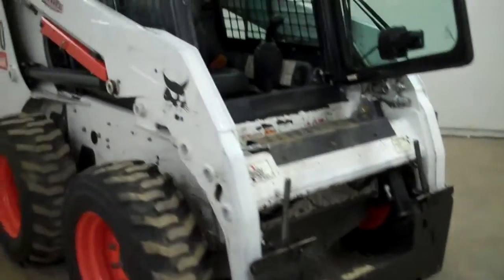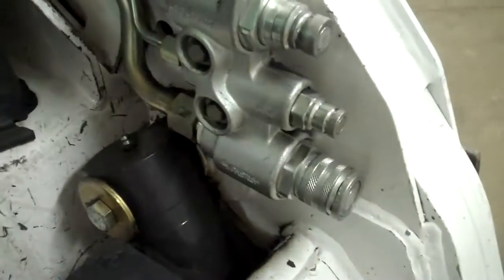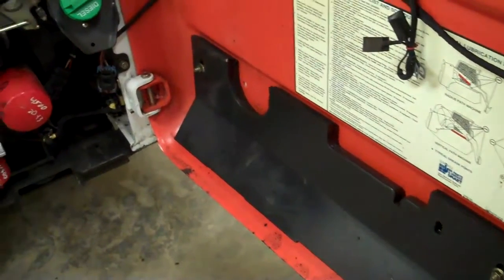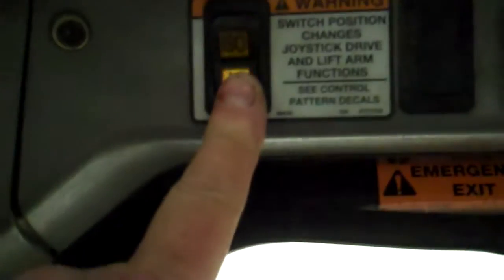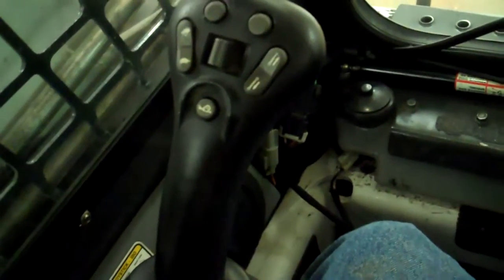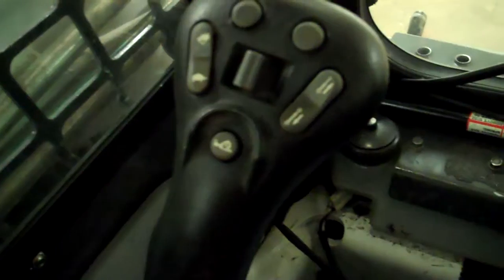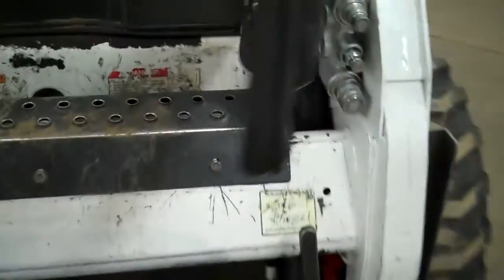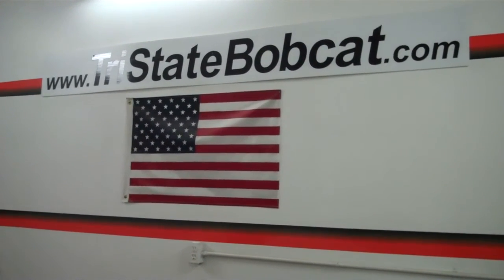SOLD! Sebeka MN 2008 Bobcat S160 JOYSTICK CONTROLS! Call Jeff Tri-State Bobcat